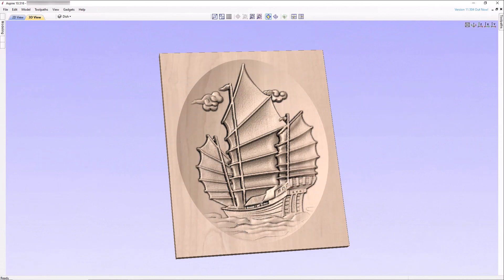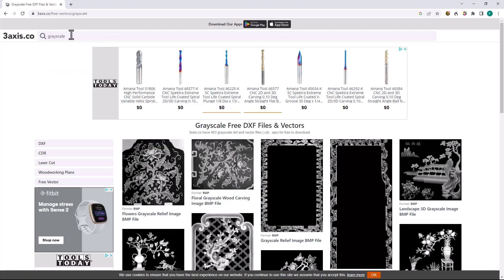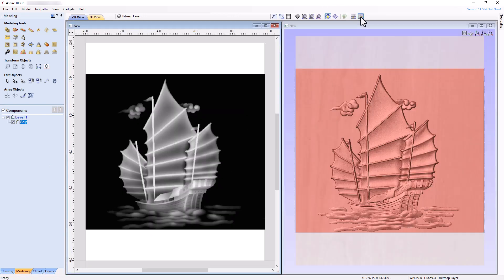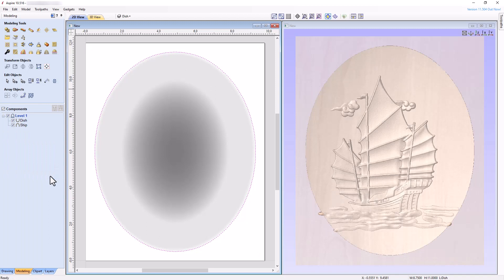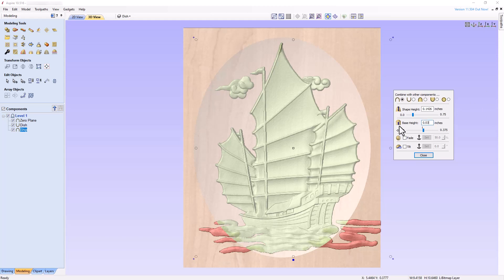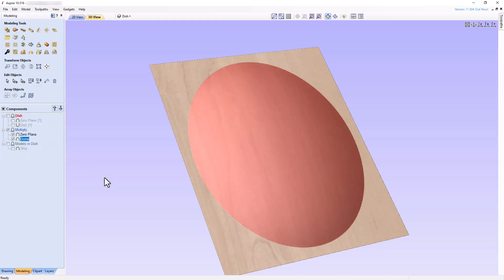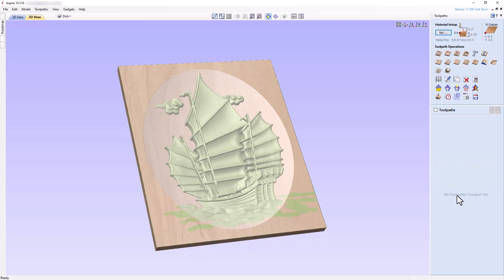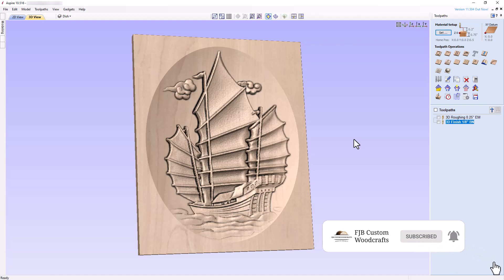CNC Woodworking Tutorials for Beginners-14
In this video, learn how to create a 3D CNC project with Vectric Aspire or Vectric V-Carve using a 3D model carved in a dished recess with the help of the Multiply mode taught in the last video in this series.

My series on CNC Woodworking Tutorials for Beginners will teach you how to use Vectric Aspire CNC software to get started with CNC woodworking. Whether you use a desktop CNC router or a larger CNC machine, these tutorials will help you DIY by becoming familiar with using any of Vectric's versatile combined CAD and CAM software packages.  Vectric software can be freely used on an unlimited time trial basis to follow along with the tutorials to come.

A link to the 3axis.co for the 2d height bitmap used in this tutorial:

00:00 Introduction
00:31 Note for Vectric Aspire Users
00:53 Note for Vectric V-Carve Users
01:22 Create a New File
01:46 Create the Ellipse Vector
02:13 The 2D Greyscale Height Bitmap
03:02 Import the 2D Height Bitmap
03:29 Removing Unwanted Areas of Height Bmap
03:59 Organizing the 2D Layers
04:48 Create the 3D Component from Height Bmap
06:03 Creating the Dish-Vectric Aspire Users
07:48 Creating the Crucial Zero Plane
08:33 Creating the Dish-Vectric V-Carve Users
09:57 Increasing the Height of the Ship
10:59 A New Problem to Solve!
11:25 How to Solve the Problem
11:37 Multiply Mode to the Rescue!
12:41 The Key Step-Creating the Dome
13:36 Let the Fun Begin!
14:08 Turn on the Multiply Mode
14:50 Final Tweak of Ship Height
15:21 Toolpath Creation
15:33 Model Position in Material
15:58 The 3D Roughing Toolpath
16:45 The 3D Finishing Toolpath
18:08 Conclusion

The reader/viewer of materials produced by FJB Custom Woodcrafts agrees to indemnify and hold harmless FJB Custom Woodcrafts from and against any personal injury, damages, costs and expenses, including any legal fees, potentially resulting from the application of any of the information provided by FJB Custom Woodcrafts. This disclaimer applies to any damages or injury caused by any failure of performance, error, omission, interruption, deletion, defect, delay in operation or transmission, computer virus, communication line failure, theft or destruction or unauthorized access to, or use of record, whether for breach of contract, tort, negligence, or under any other cause of action.

The reader/viewer agrees to assume all risks resulting from the application of any of the information provided by FJB Custom Woodcrafts. By using any information obtained from the content available therein, the visitor agrees that the use of said information is entirely at his/her own risk.